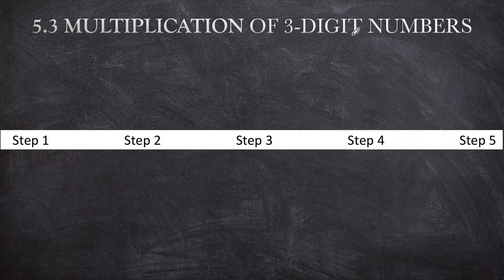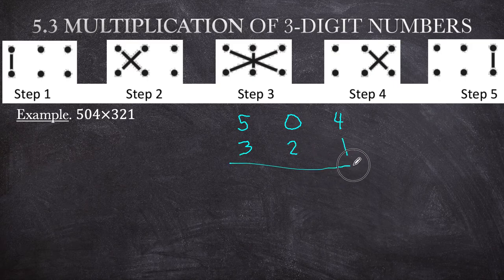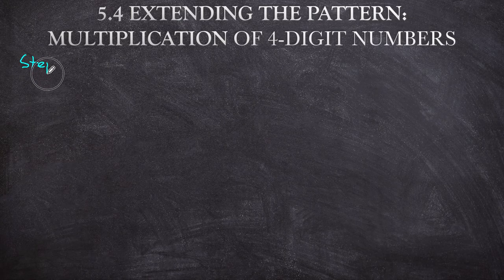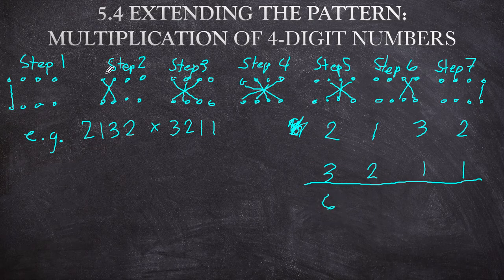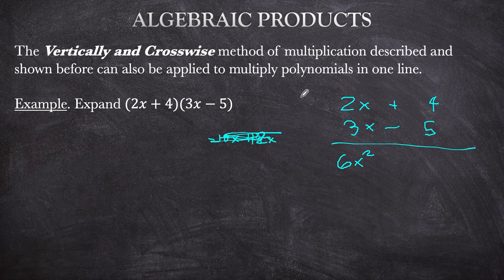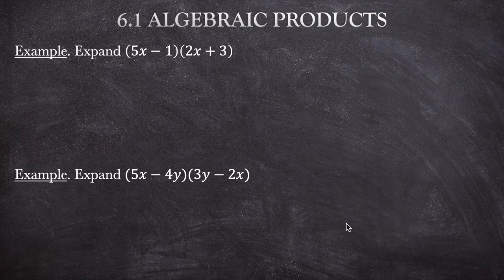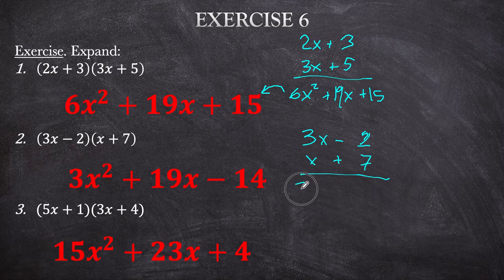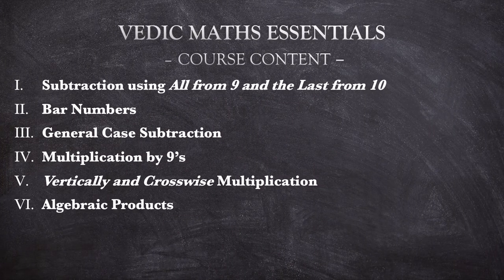2nd Br. Dartez Math Lecture Series - Vedic Maths Essentials - 5.2 Multiplication More Than 2-Digits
This set of videos is recorded for the 2nd Br. Dartez Math Lecture Series of the University of St. La Salle - Bacolod. This is in line with the 5th Artians' Month.

The title of this talk is Vedic Maths Essentials, where the presenter speaks about the Introduction to Vedic Mathematics. This particular video serves as the second half of the fifth part (5th) of the talk which deals with the General Case Multiplication, using the Vedic Sutra: Vertically and Crosswise. In this particular video/lesson, we venture into Multiplication of Numbers (Integers) with Beyond 2-Digits, that is, 3-Digits and 4-Digits. After which, we tackle it's application in Algebra and link the usage of the Sutra in Arithmetic and Algebra, that is, in Algebraic Products.

The presenter is Chard Aye R. Alova, a Certified Teacher of Vedic Mathematics, a Life Member of the Institute for the Advancement of Vedic Mathematics and a faculty in the Mathematics Department of the College of Arts and Sciences of the University of St. La Salle.